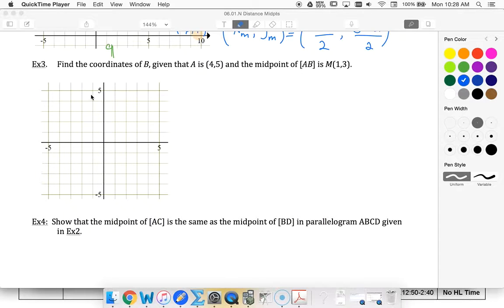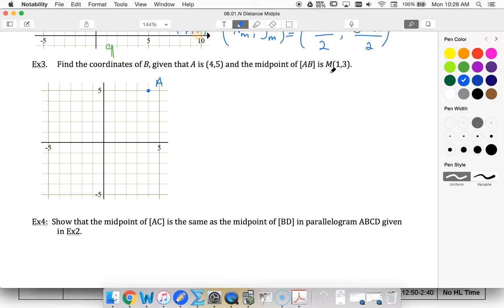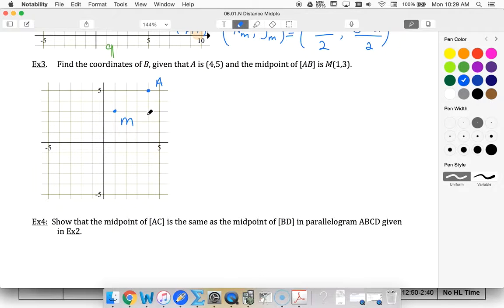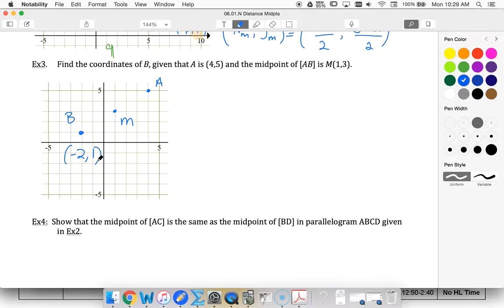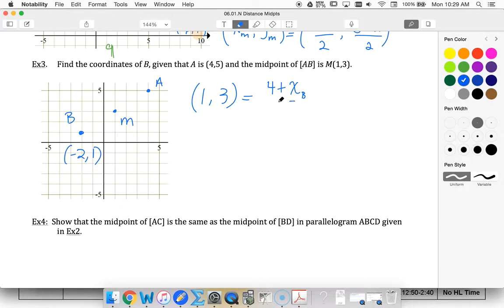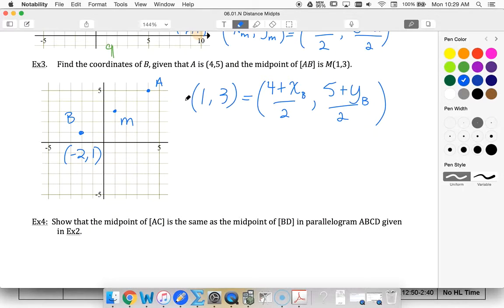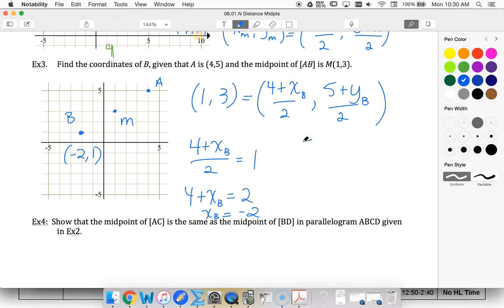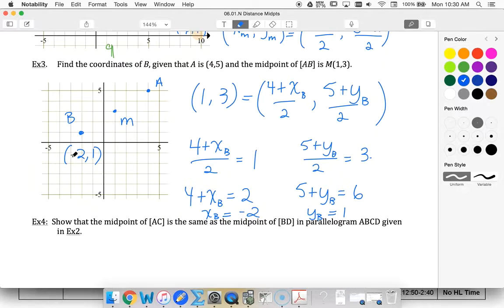IBST 5.4 Ex 3 Find an endpoint given a point and midpoint